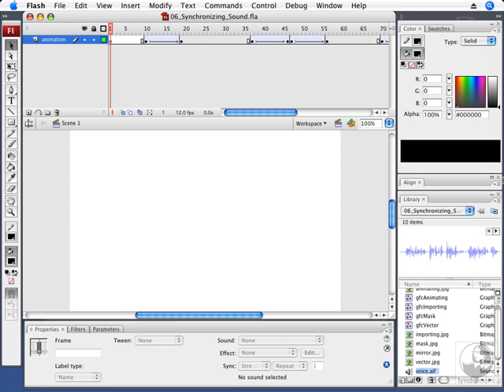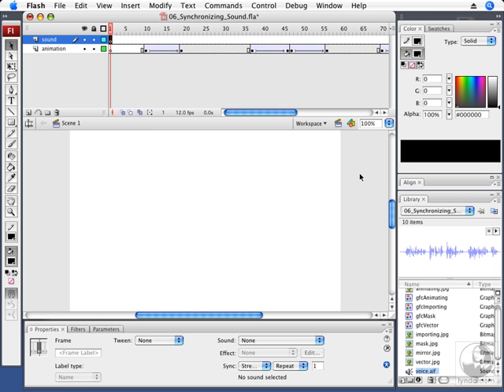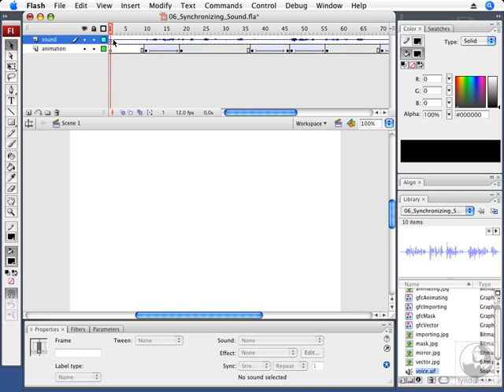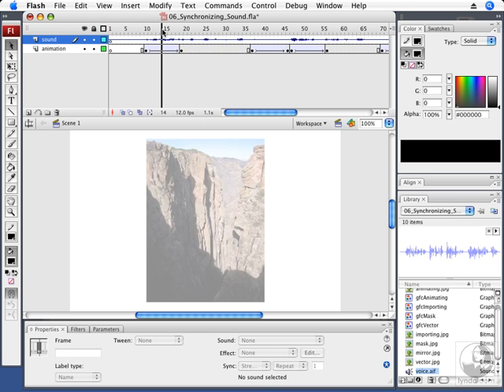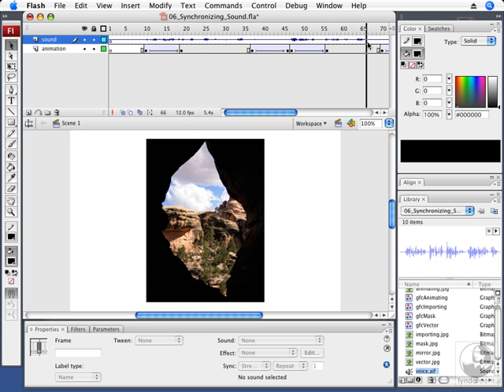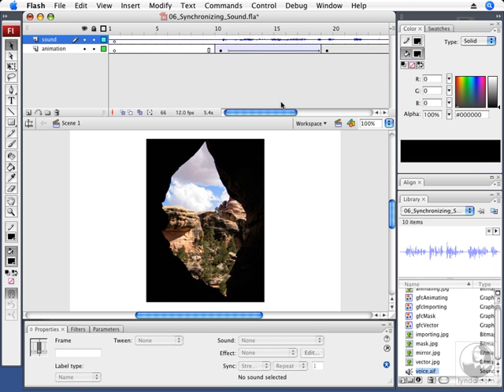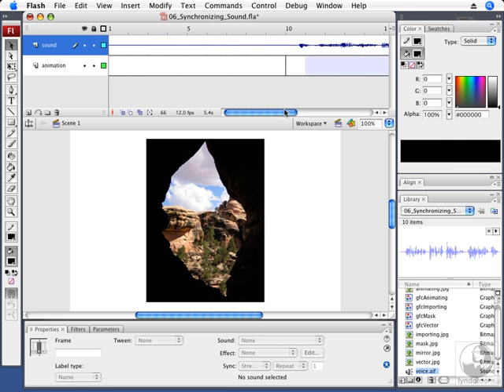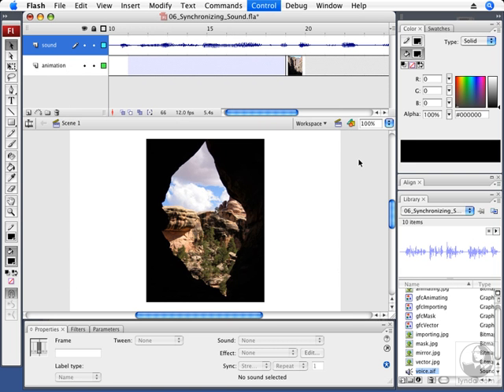14 06 Synchronizing